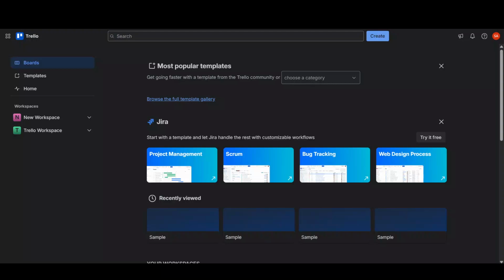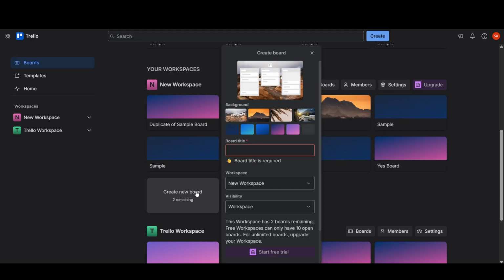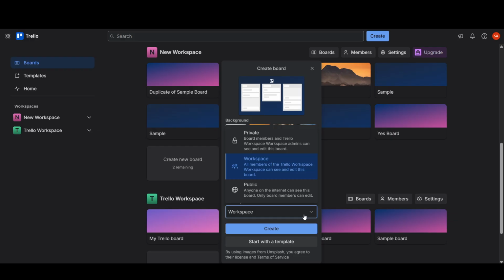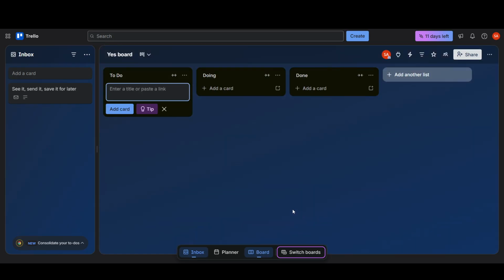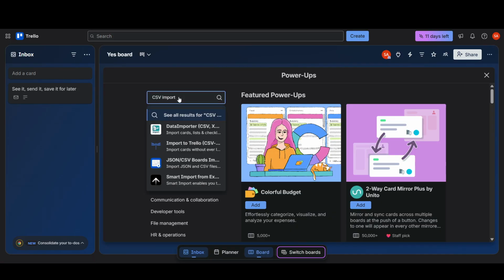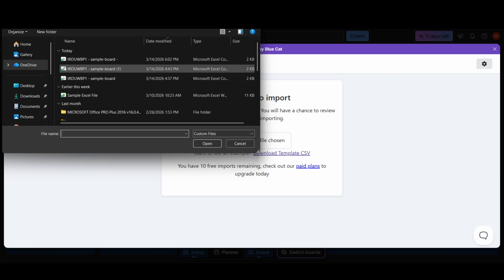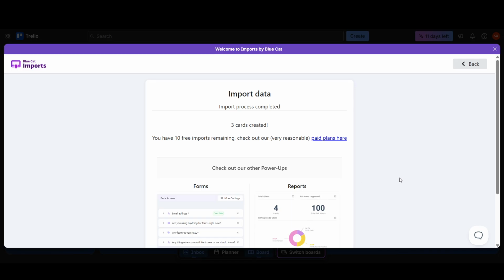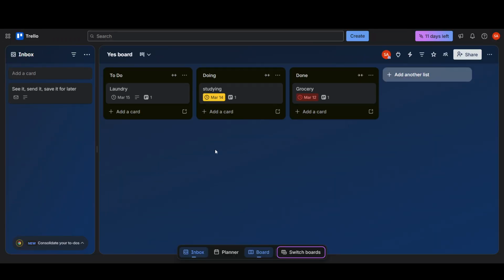How To Import Trello Cards From CSV [EASY TUTORIAL]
How To Import Trello Cards From Csv